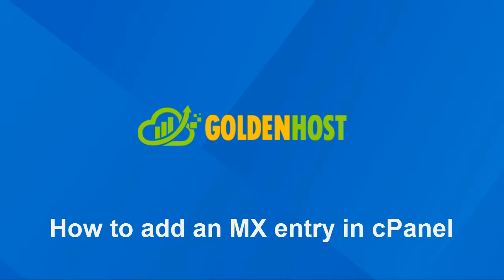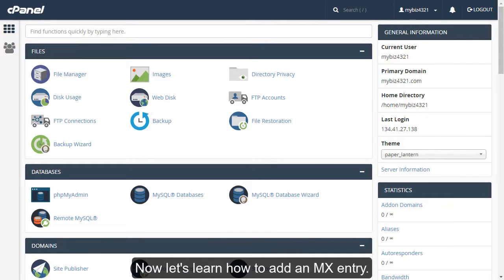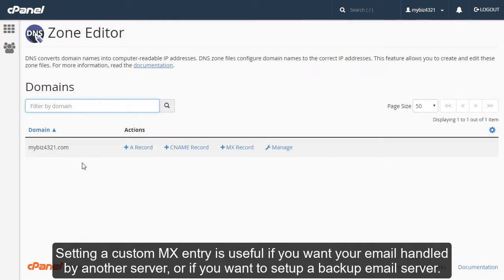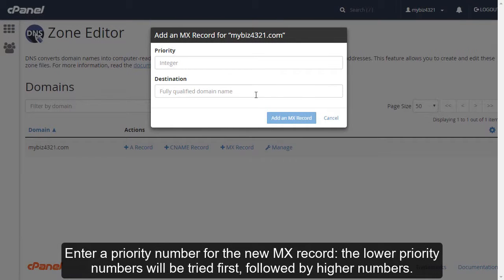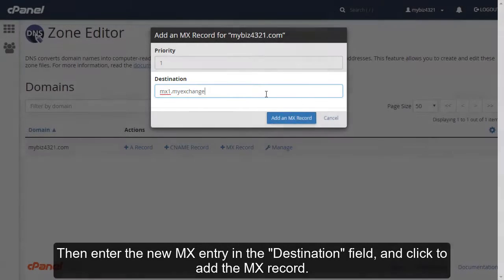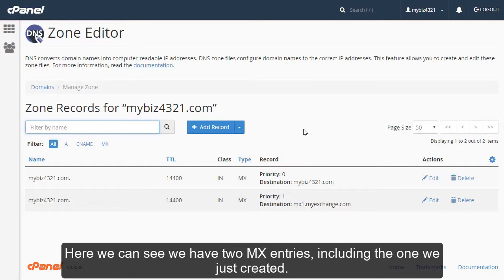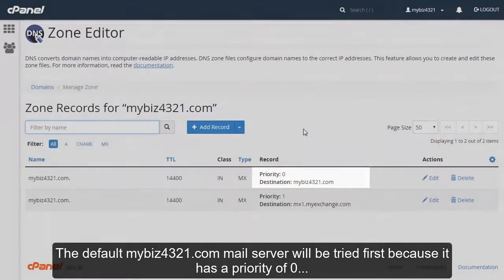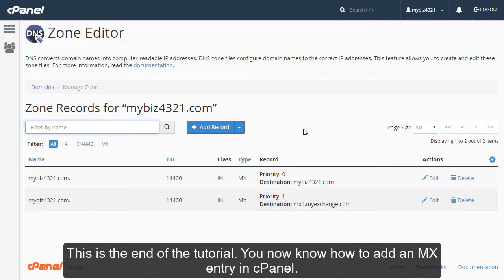cPanel Tutorial! How to add an MX entry in cPanel